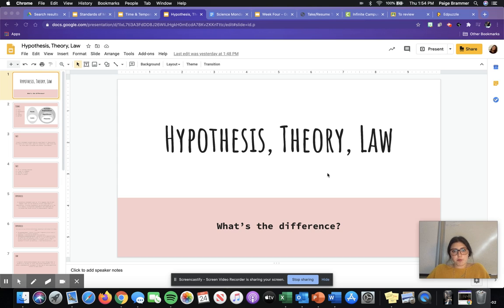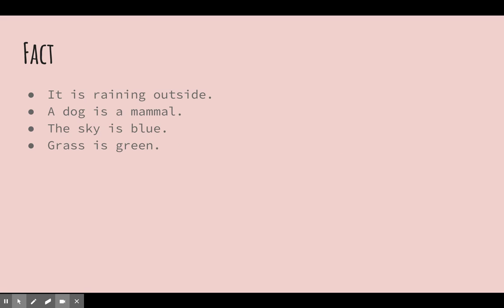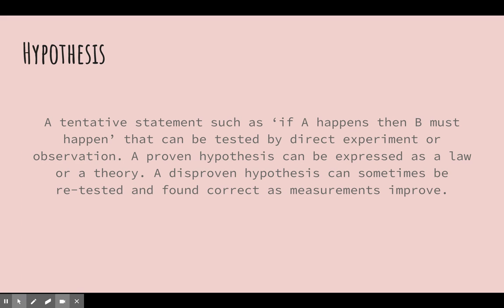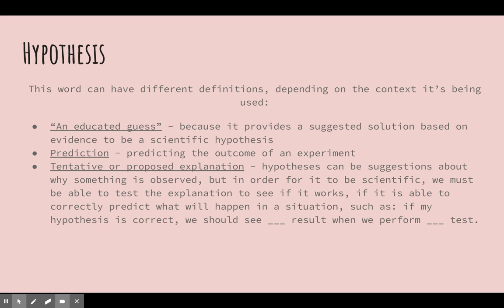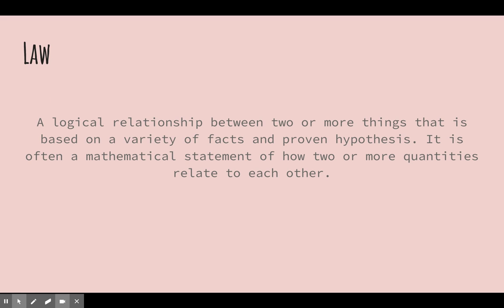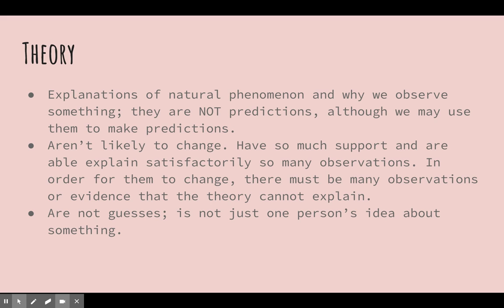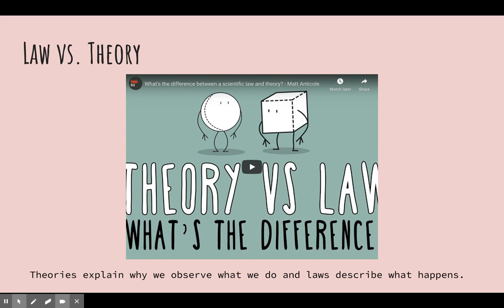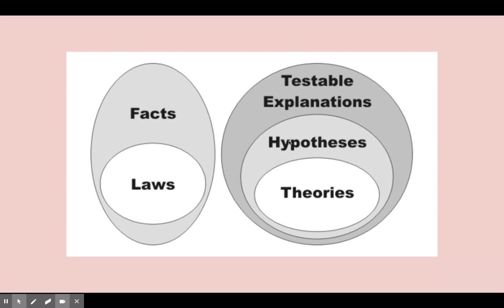Hypothesis, Theory, Law